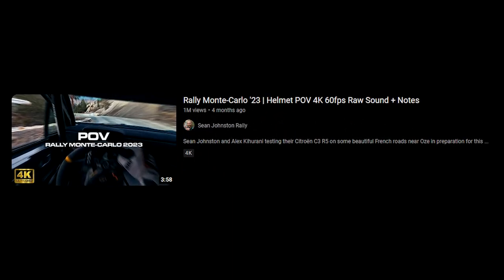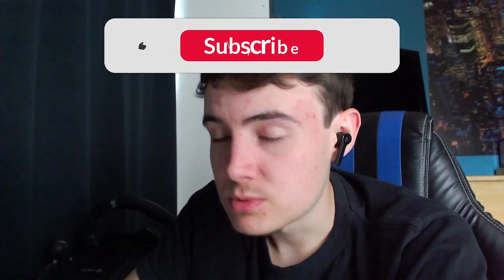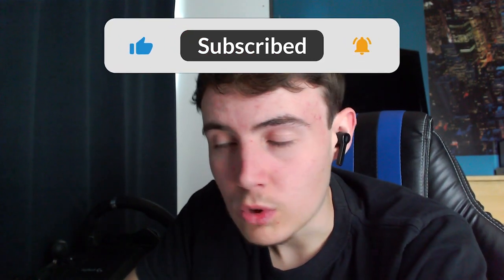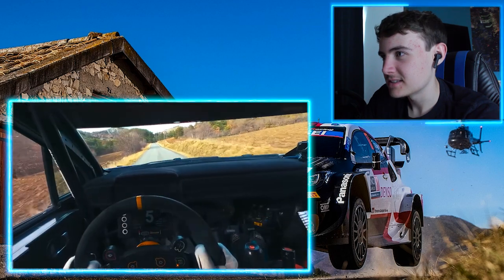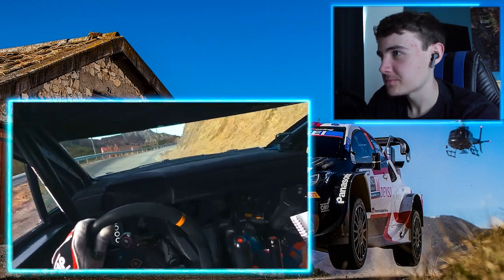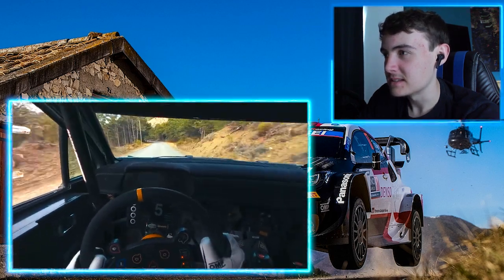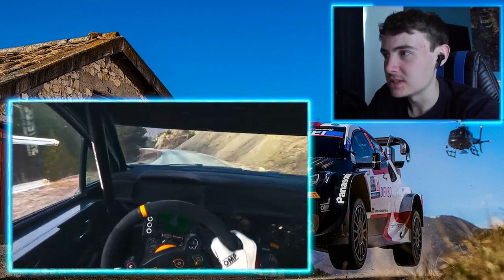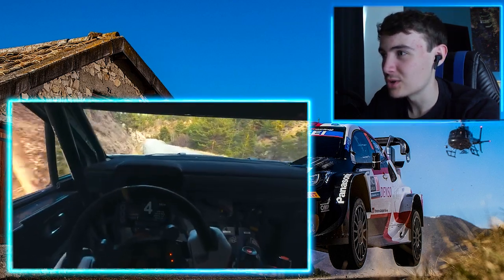"SO TIGHT!!!" Rally Monte-Carlo '23 | Helmet POV 4K 60fps Raw Sound + Notes | Reaction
NOW THIS is what I'm looking for. Unbelievable. Helmet cam POVs are something that I really need to check out more.

Any other suggestions of videos for me to watch in the near future?
Please write it down below so that I can check it out! (🎥)

0:00 : Intro
1:23 : Reaction
5:07 : Outro